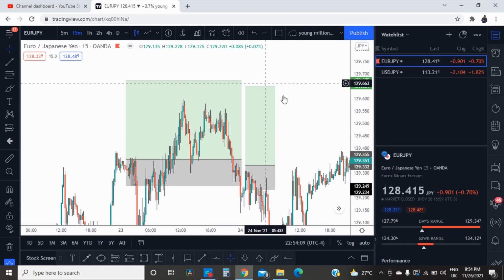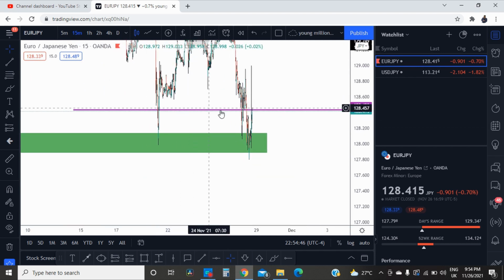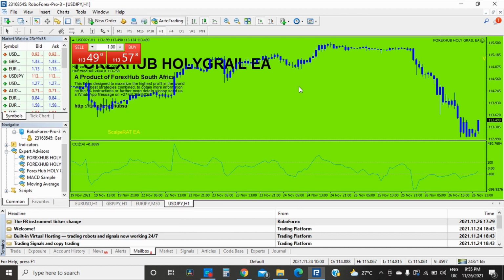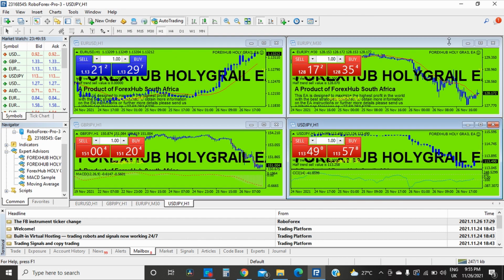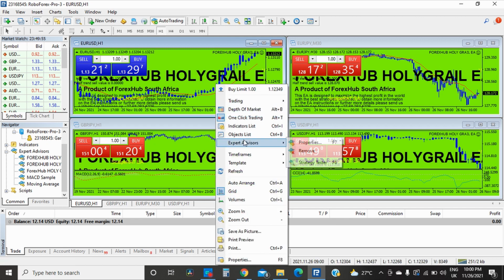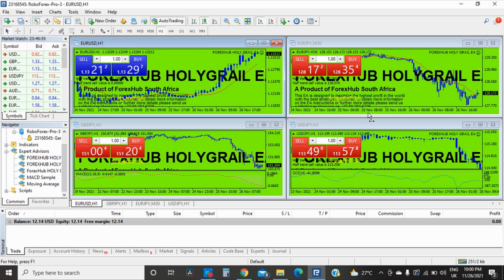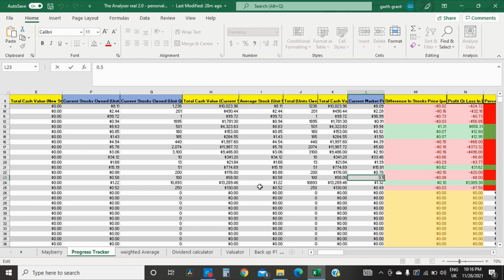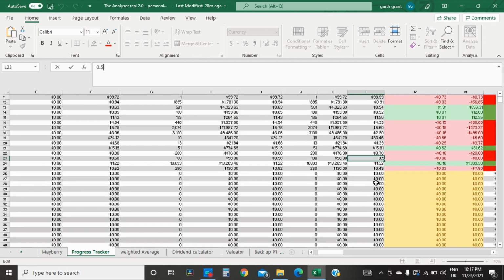I bought A Forex Trading Robot🤖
Hey family just another week of Updates, been Crazy this week in the forex and stock Market. In other News I bought a Forex Trading Robot. i lost money on my forex trades and but my stock investments  ended the week profitable, Hard Word do pay off. so just Sit Back and Enjoy. Remember to Pump the Stock.

it's time to start shopping
with your favorite US Store